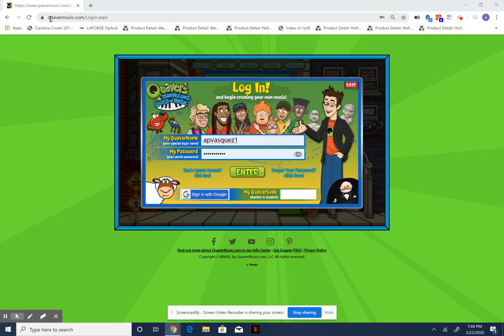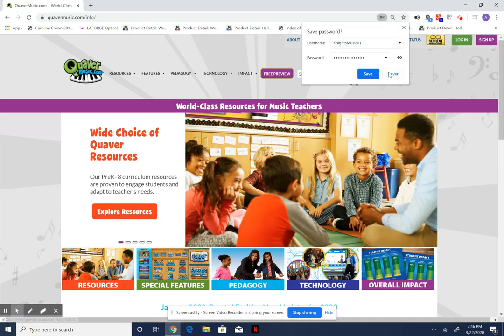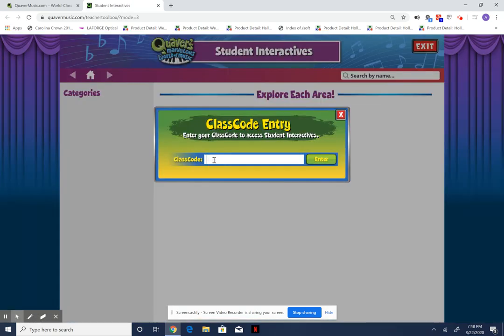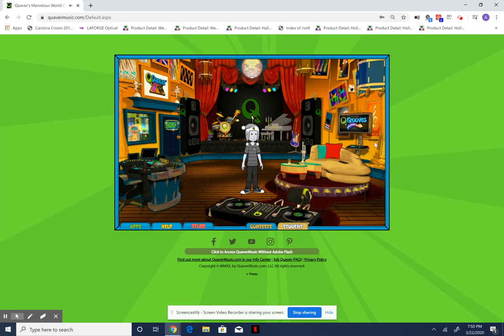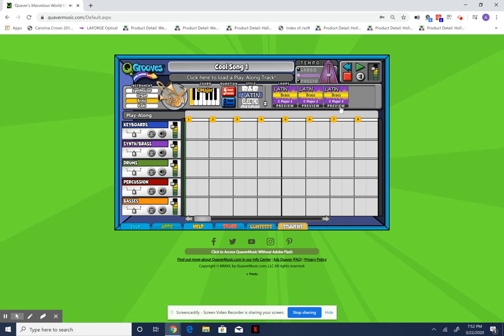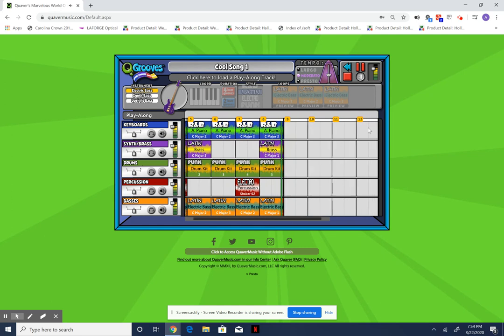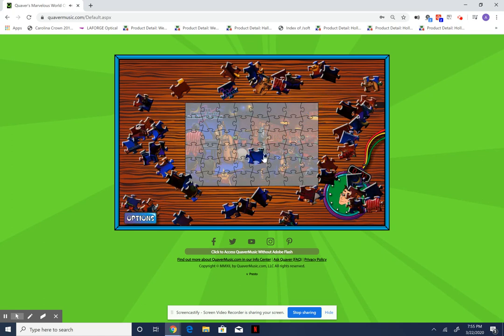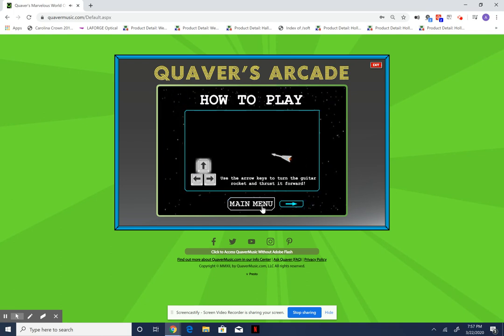Quaver Student Login and activities online!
Quaver Student Account Login Step By Step!